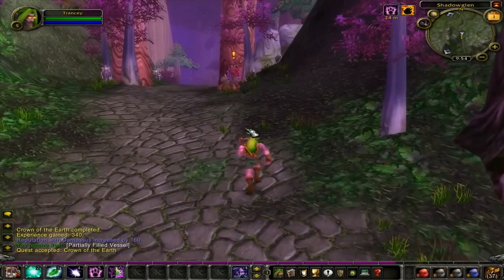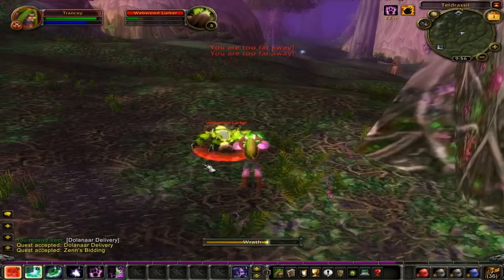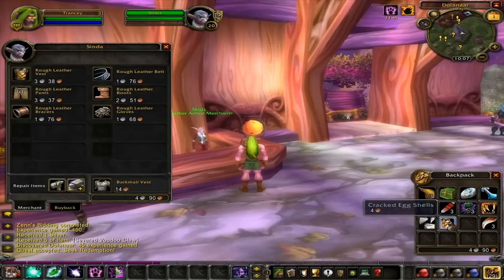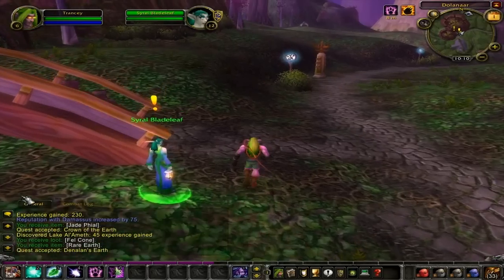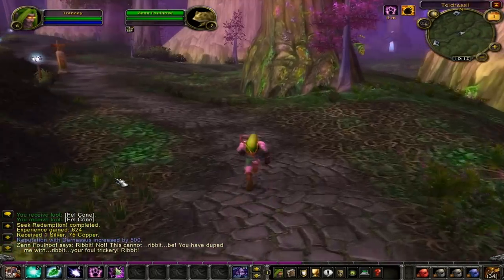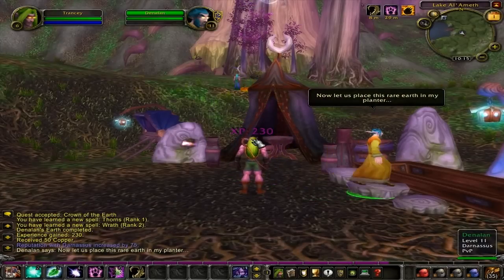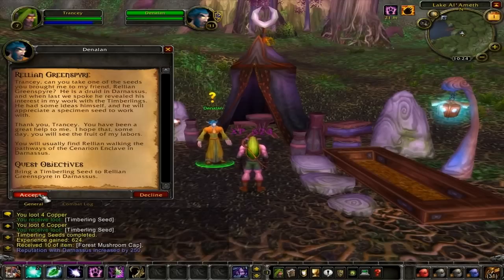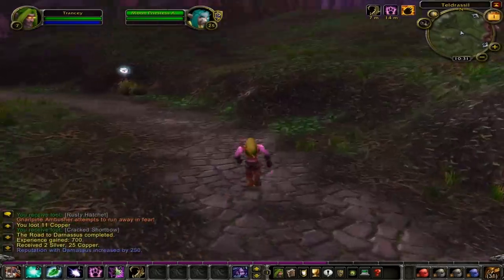World Of Warcraft Leveling Guide: Alliance: Night Elf Druid level 5-12 part 1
Another type of video game guide or walkthrough for World Of Warcraft for free with personal views. I will talk you through what I had done, and I am sorry if some of the words are hacked or mispronounced. I hope you like this style and I am completely open to opinions for improvement of upcoming videos.  I will show all Alliance forces until I reach a leveling up crossroad at level 12 where I will then be playing as a human paladin.